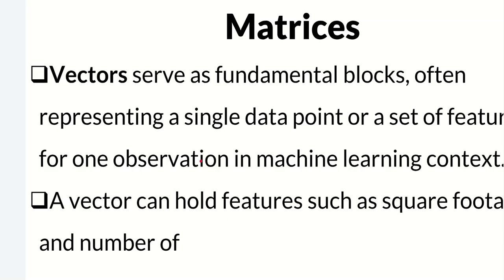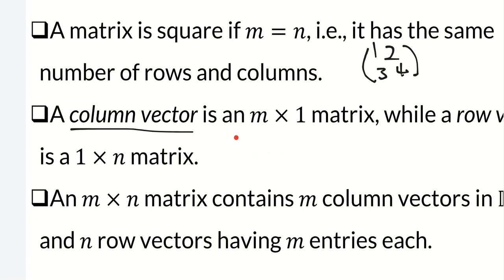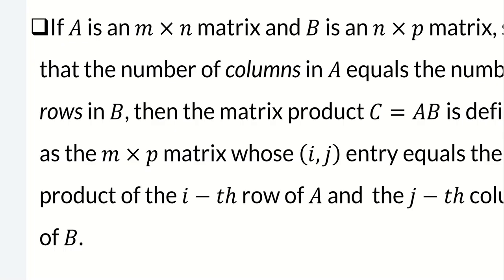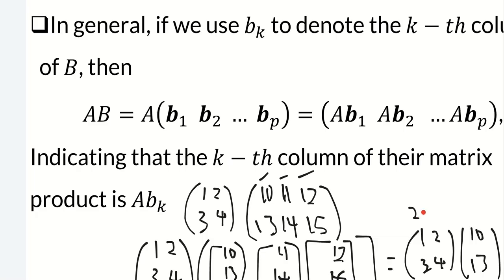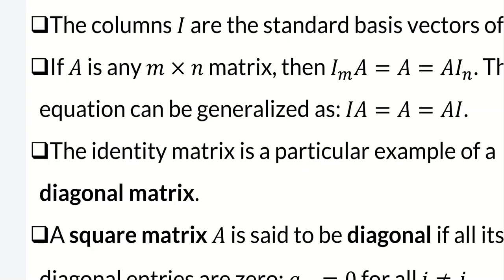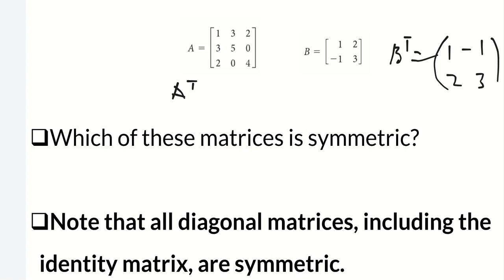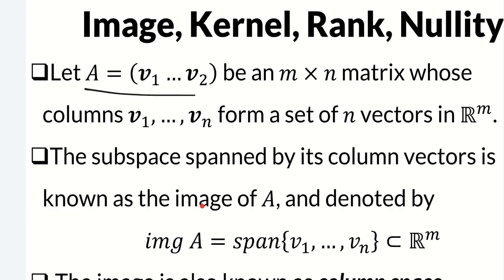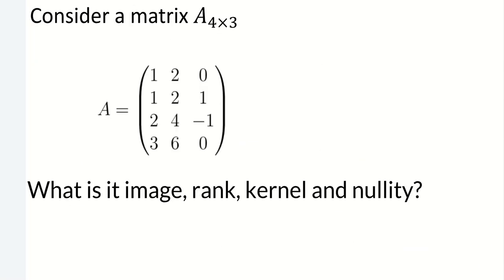Lecture 4: Matrices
In this module, participants were introduced to **Matrices**, their importance in building machine learning algorithms, and how matrices are used to perform efficient computations.